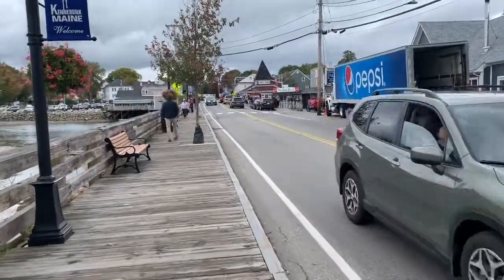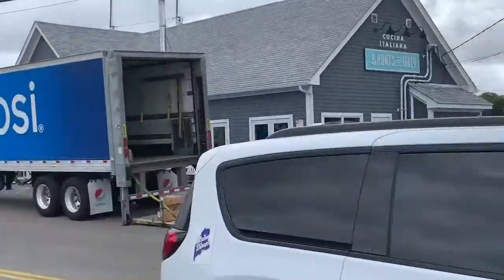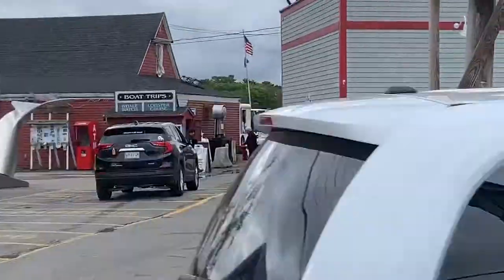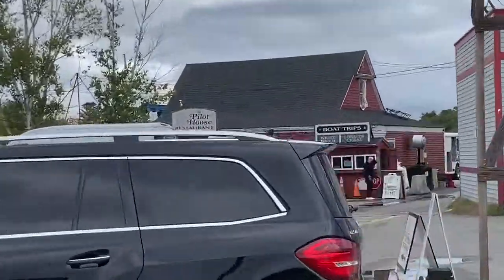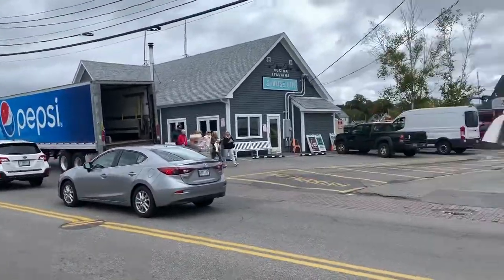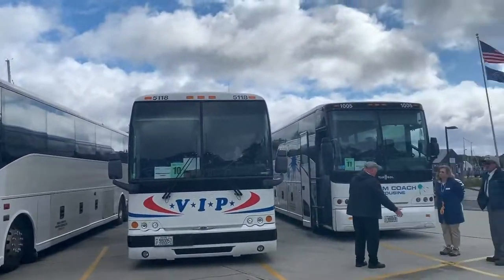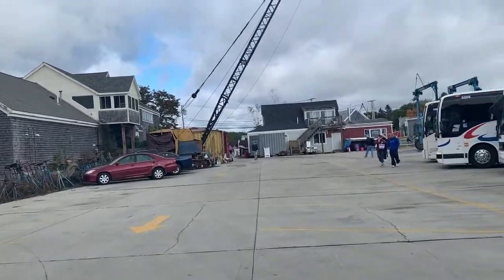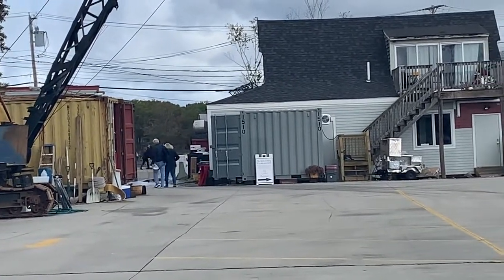Coach Parking in Kennebunkport, ME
Quick view of lot typically used for coach parking while groups explore Kennebunkport independently.  Not the easiest spot to find, but conveniently located.  As of 2023 season, lot requires reservations.

**NOTE: Within Kennebunkport, this is the only coach parking.  Drop-offs are allowed at a specific spot on Cross Street.  But beyond that, no other places within the town center allow for coaches to stop.  All other parking is outside of the town proper.

If you’re a guide new to the site, check out the lay of the land before arriving with your guests. If you’re an experienced guide, this can refresh your memory after a long off-season.

💬 𝐆𝐮𝐢𝐝𝐞𝐆𝐮𝐢𝐝𝐞𝐬 aims to be a crowdsource-based resource. In that spirit please use the comments below to add any useful updates or additional information that you believe would be helpful.

🎥 For more site logistics videos, check out this channel’s playlist "𝘌𝘴𝘱𝘦𝘤𝘪𝘢𝘭𝘭𝘺 𝘧𝘰𝘳 𝘛𝘖𝘜𝘙 𝘎𝘜𝘐𝘋𝘌𝘚”.  for additional tours and destination resources.

☕️ 𝘼𝙣𝙙 𝙞𝙛 𝙮𝙤𝙪 𝙖𝙧𝙚 𝙚𝙣𝙟𝙤𝙮𝙞𝙣𝙜 𝙖𝙣𝙮 𝙤𝙛 𝙢𝙮 𝙩𝙤𝙪𝙧𝙨, 𝙫𝙞𝙙𝙚𝙤𝙨, 𝙬𝙧𝙞𝙩𝙞𝙣𝙜𝙨 𝙤𝙧 𝙚𝙫𝙚𝙣 𝙢𝙮 𝙨𝙥𝙖𝙧𝙠𝙡𝙞𝙣𝙜 𝙥𝙚𝙧𝙨𝙤𝙣𝙖𝙡𝙞𝙩𝙮, 𝙥𝙚𝙧𝙝𝙖𝙥𝙨 𝙮𝙤𝙪'𝙙 𝙡𝙞𝙠𝙚 𝙩𝙤 𝙨𝙝𝙖𝙧𝙚 𝙖 𝙝𝙤𝙩 𝙘𝙪𝙥𝙥𝙖 𝙬𝙞𝙩𝙝 𝙢𝙚 𝙔𝙤𝙪𝙧 𝙚𝙣𝙘𝙤𝙪𝙧𝙖𝙜𝙚𝙢𝙚𝙣𝙩 𝙖𝙣𝙙 𝙨𝙪𝙥𝙥𝙤𝙧𝙩 𝙝𝙚𝙡𝙥𝙨 𝙠𝙚𝙚𝙥 𝙢𝙚 𝙜𝙤𝙞𝙣𝙜!